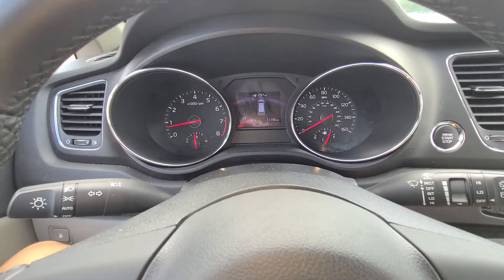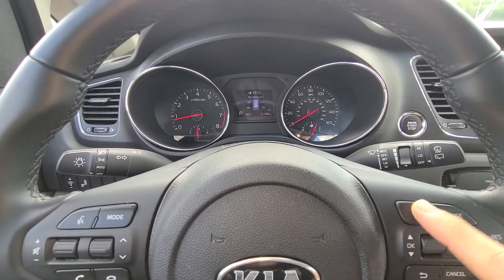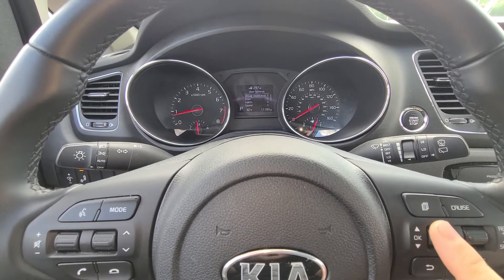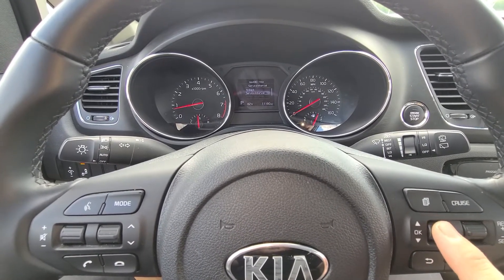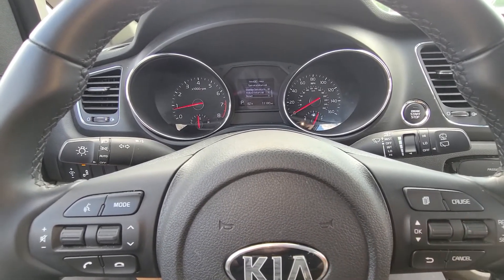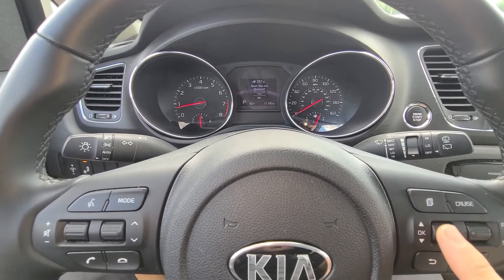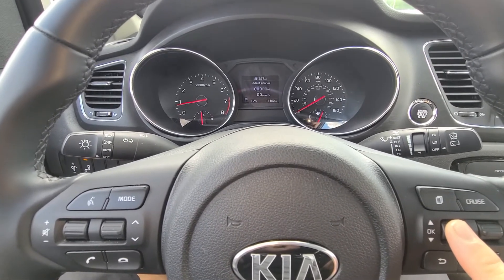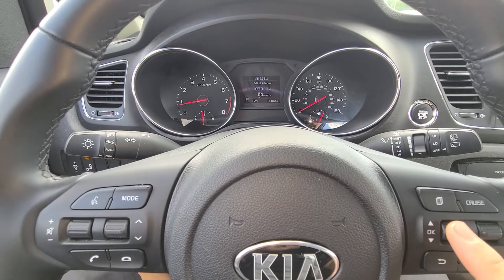2020 kia sedona oil life reset / Maintenance Reminder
FRAM Fresh Breeze Cabin Air Filter with Arm & Hammer Baking Soda, CF11819 for GM/Hyundai/Kia